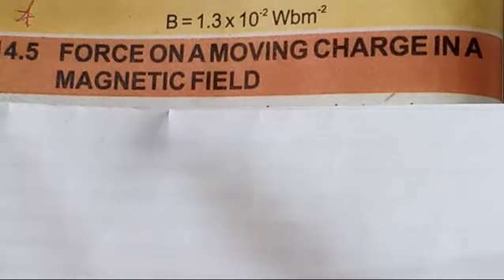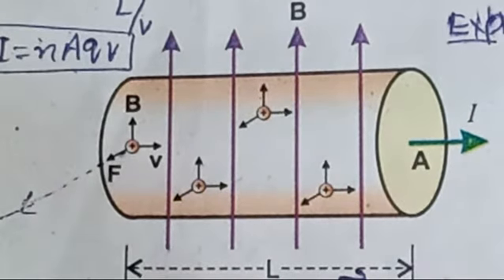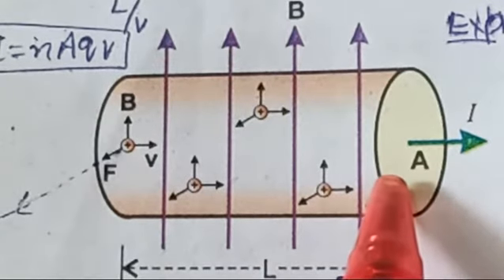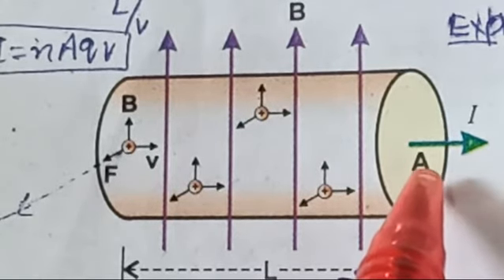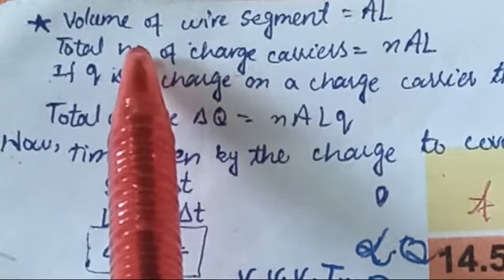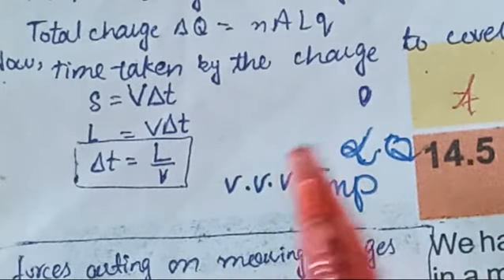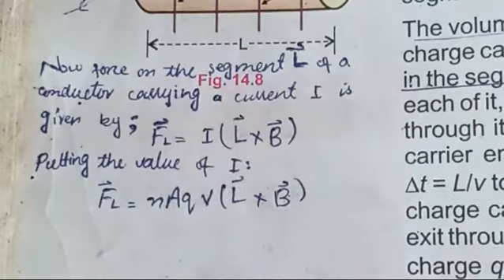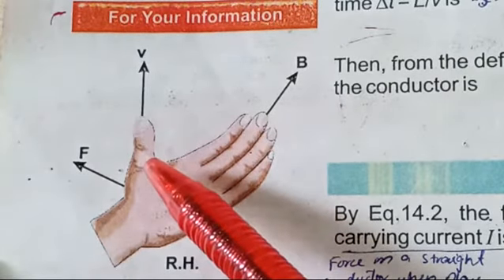Xll PHYSICS|CHAPTER#14|LECTURE#06| Topic# 14.5 (a)